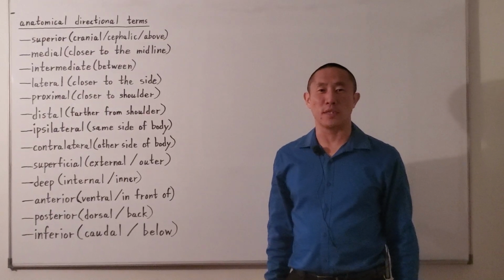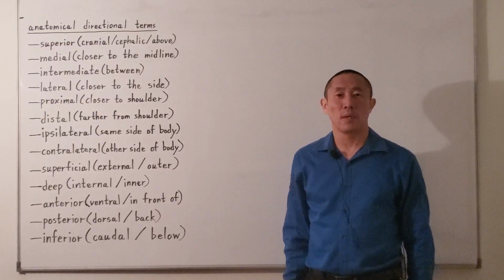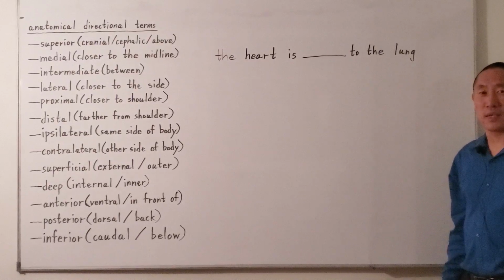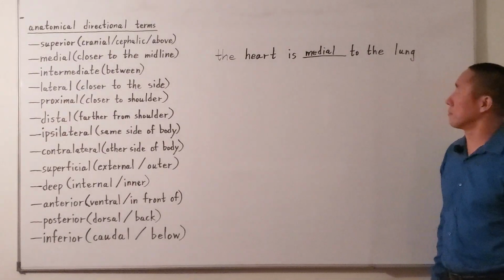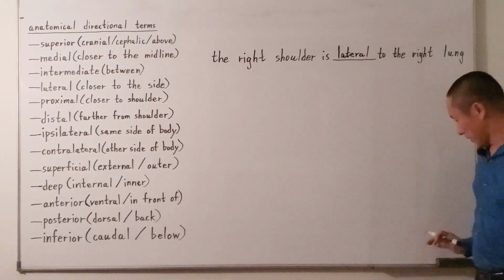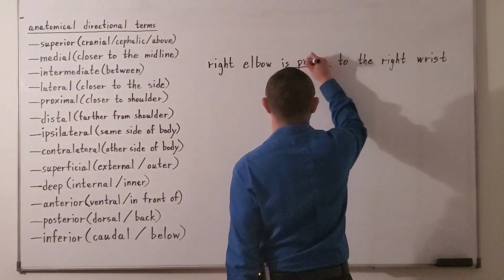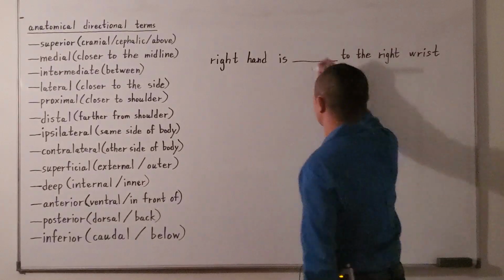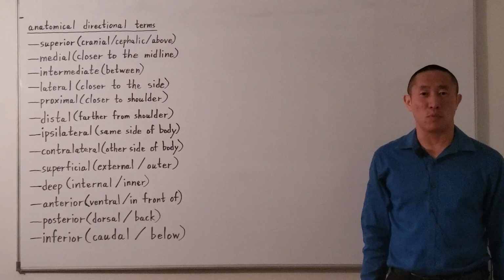Anatomical Directional Terms - Crazy Catchy Concepts